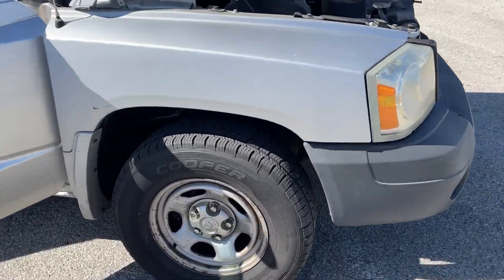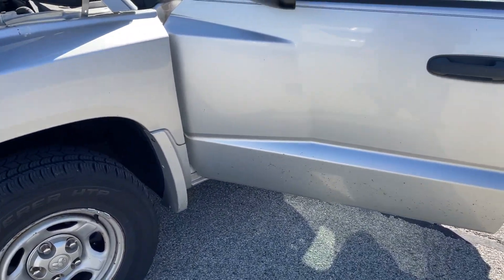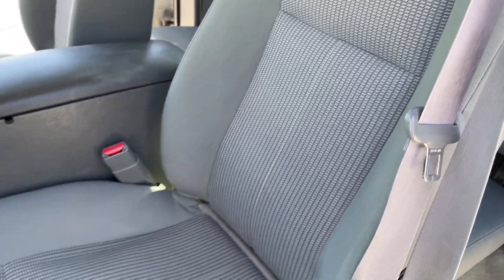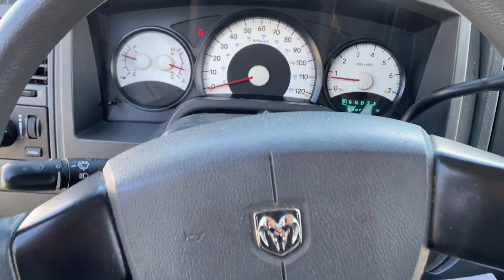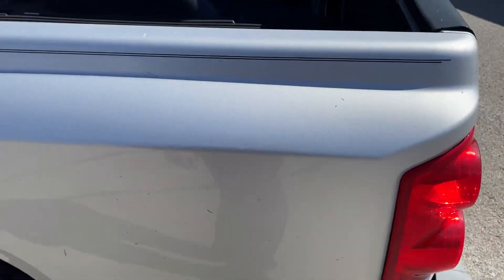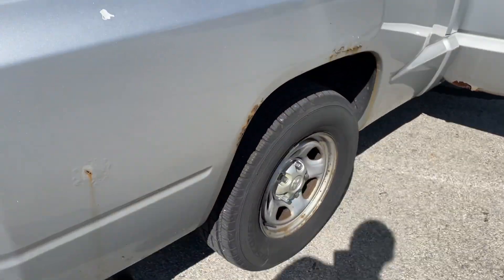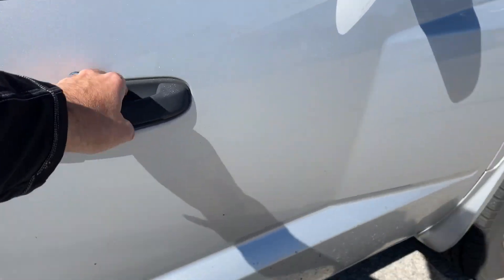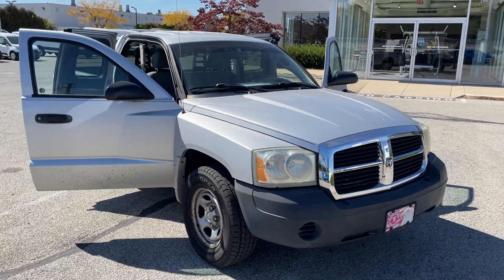2007 Dodge Dakota